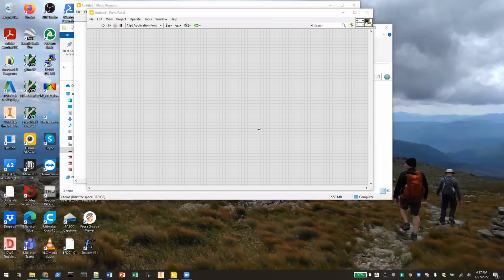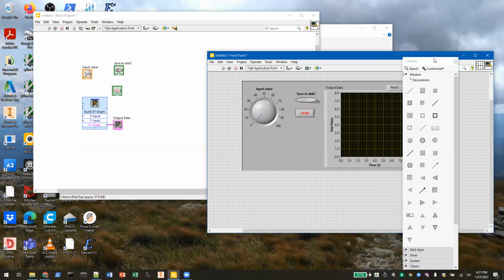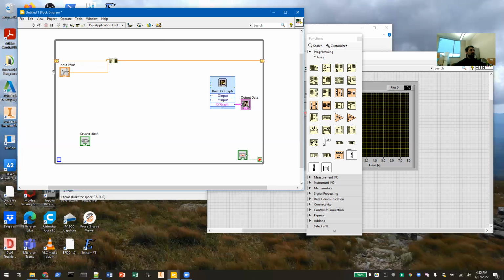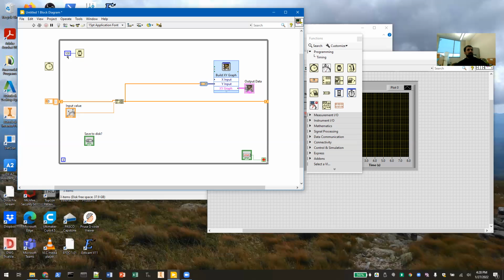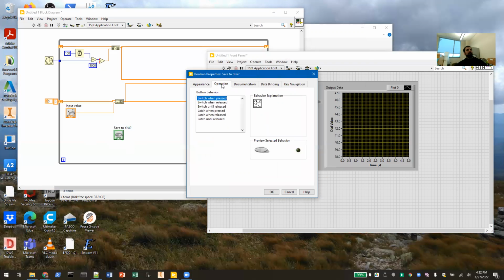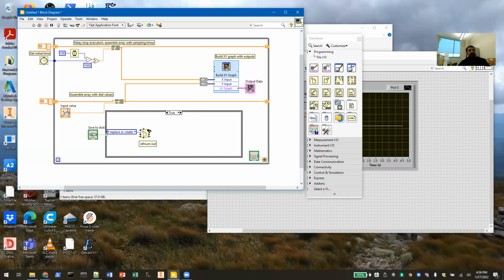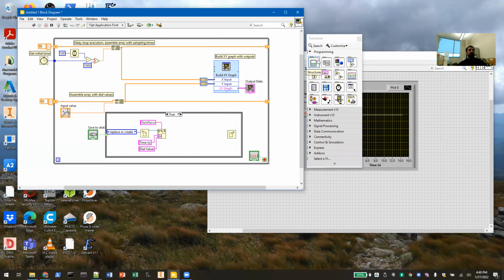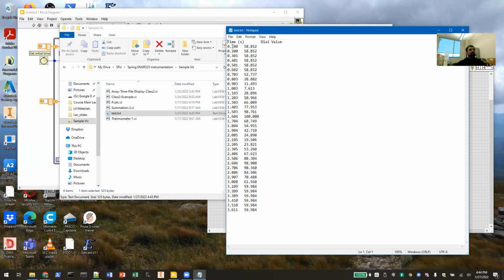ENGR 335 - Jan 24, 2022 - File I/O, Timing and Arrays